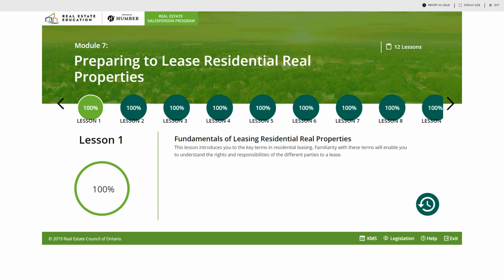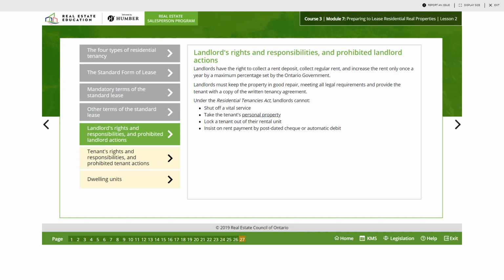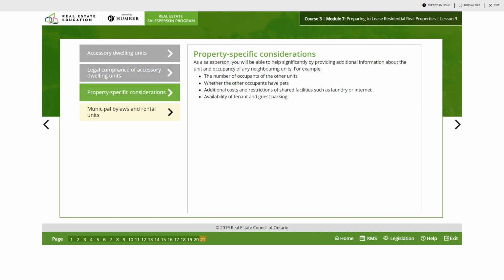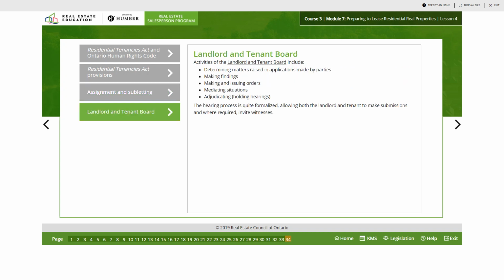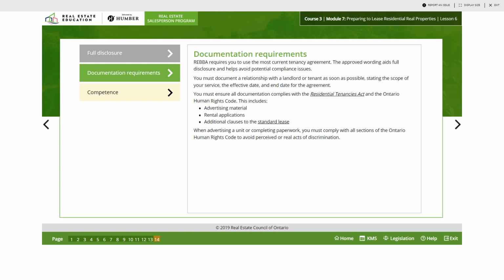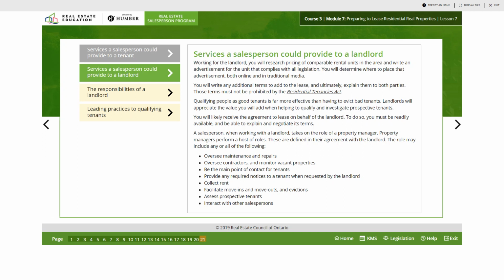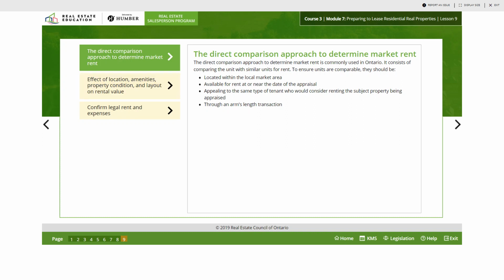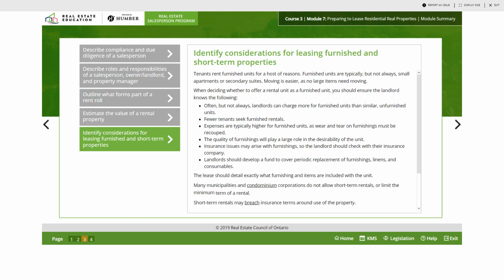Humber Realestate- Course 3 module 7